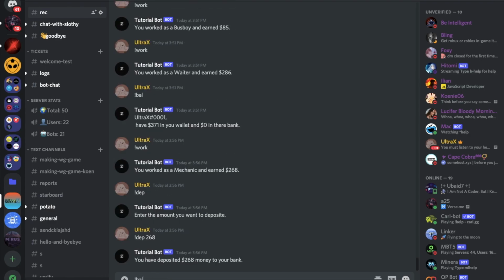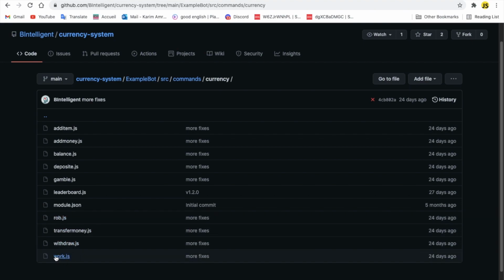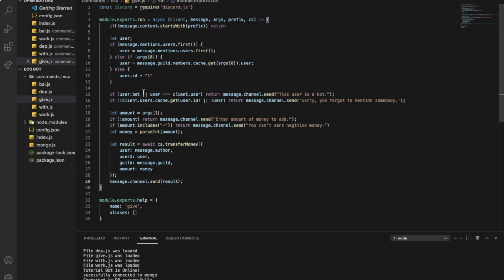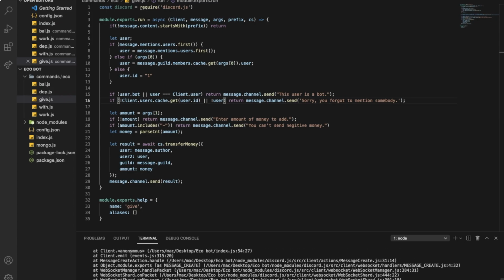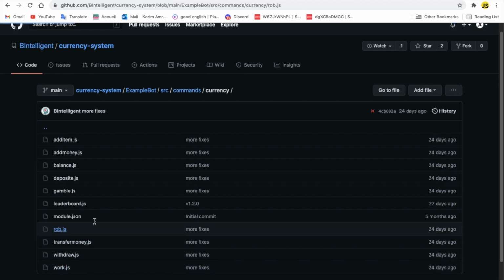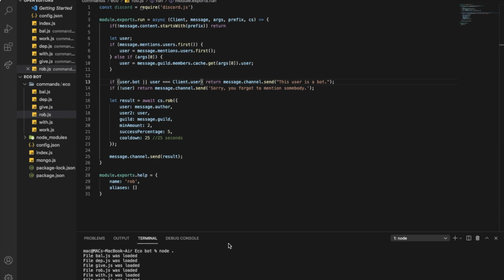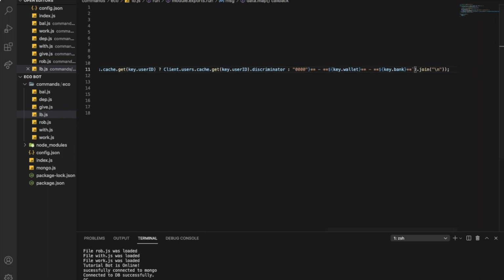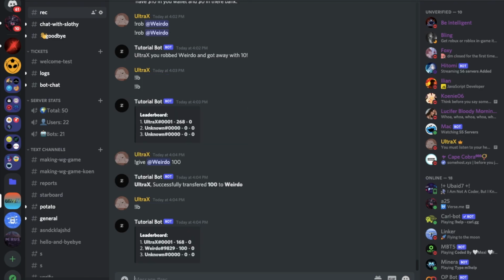[EASY] HOW TO MAKE A FULL ECONOMY BOT USING MONGOOSE | DISCORD.JS | #73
discord.js
economy bot
MongoDB
mongoose
programming
economic
balance command
add balance command
leaderboard command
gamble command
work command
rob command